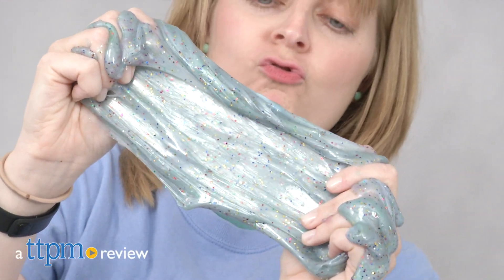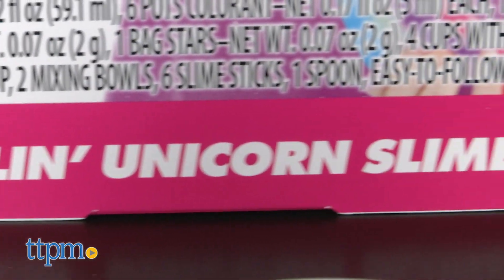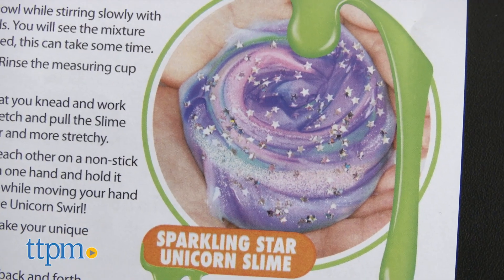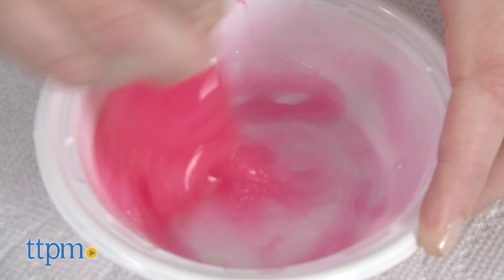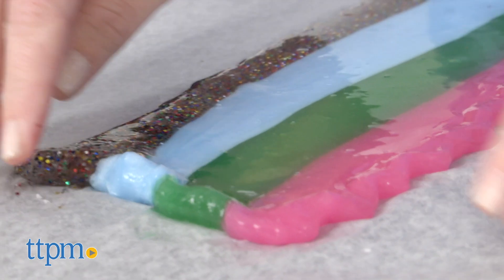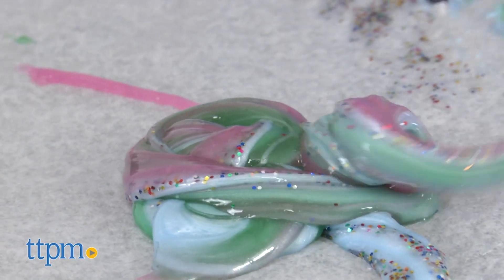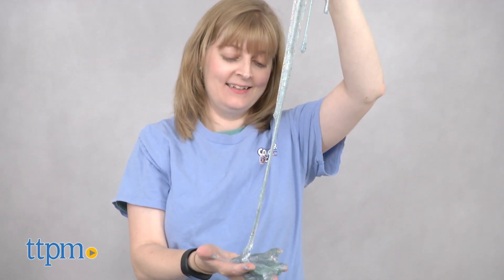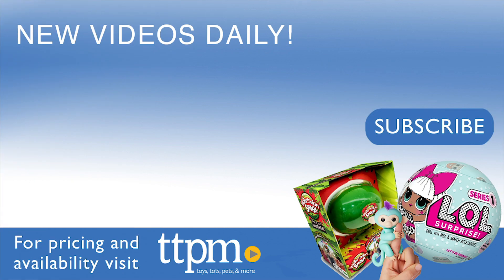Nickelodeon Slime Sparklin' Unicorn Slime - DIY Mystical Unicorn Slime | Cra-Z-Art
Today TTPM is reviewing Nickelodeon Slime Sparklin' Unicorn Slime (Make your Mystical Unicorn Slime) from Cra-Z-Art. Make your own unicorn slime with the Nickelodeon Slime Sparklin' Unicorn Slime kit! You can make The Original Unicorn Slime, Mystical Unicorn Poop, and Sparkling Star Unicorn Slime! Keep watching these review videos of kids toys.

Product Info:
Make mystical unicorn slime with the Nickelodeon Slime Sparklin' Unicorn Slime kit. This comes with the tools kids need and instructions for making three different kinds of unicorn slime. You can make The Original Unicorn Slime, a combination of pink, green, blue, and opal glitter slimes; Mystical Unicorn Poop, swirly pink opal glitter slime, purple slime, and blue sparkling star slime; and Sparkling Star Unicorn Slime, a trio of purple, pink, and blue slimes with sparkling star glitter on top.